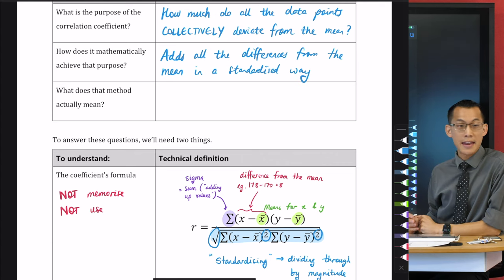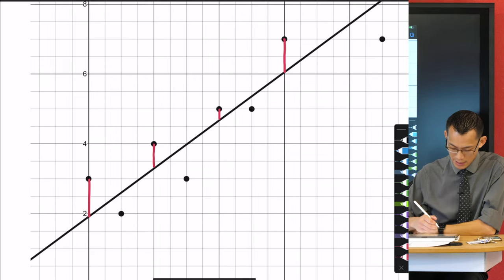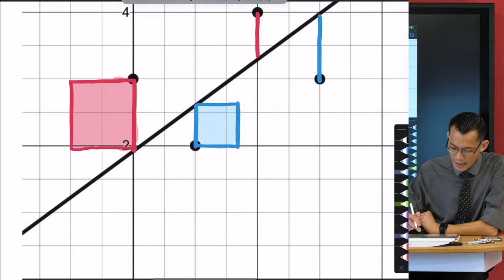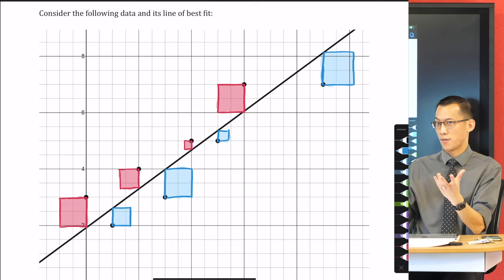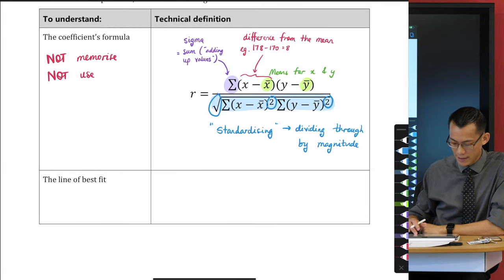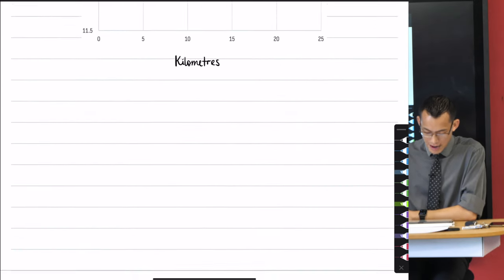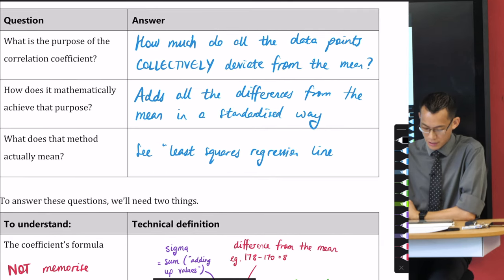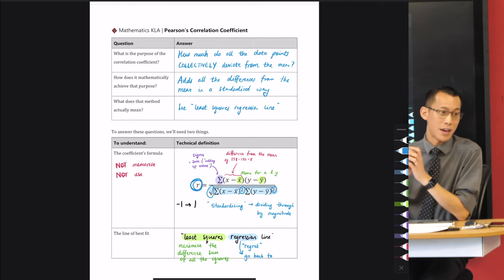Pearson's Correlation Coefficient (3 of 3: Least squares regression line)